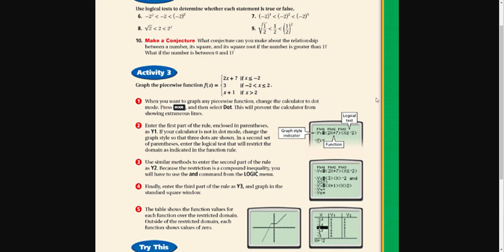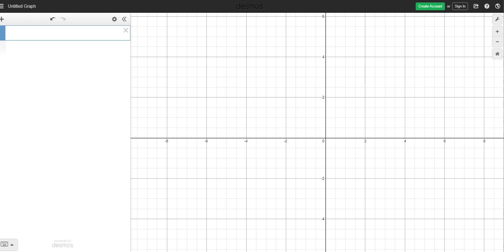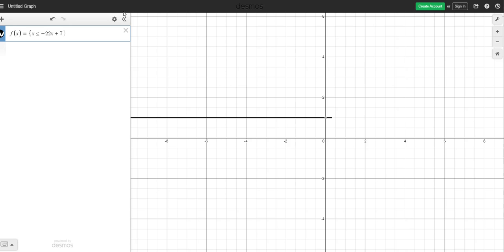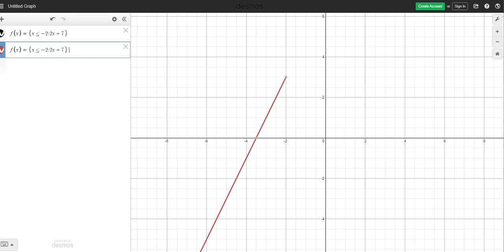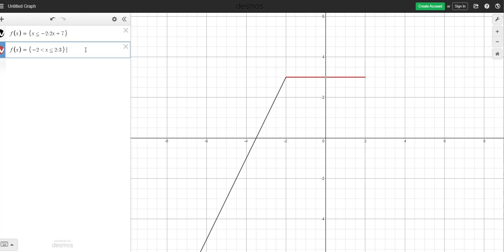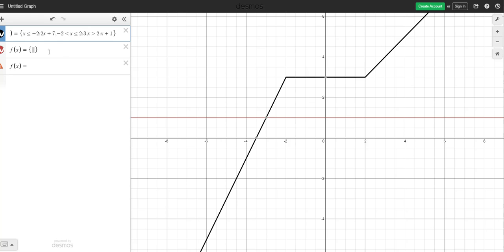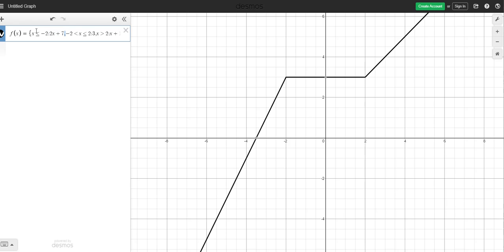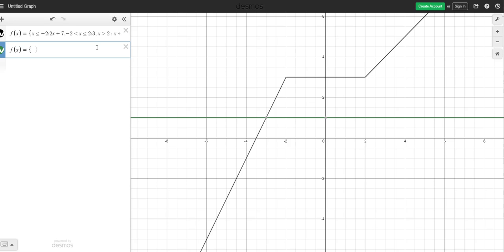9 2 Peicewise on Desmos